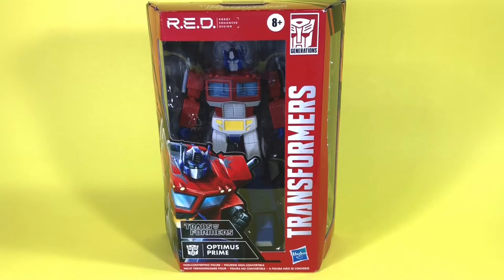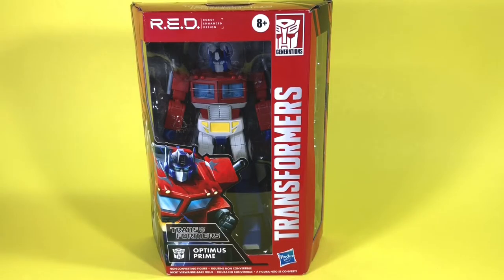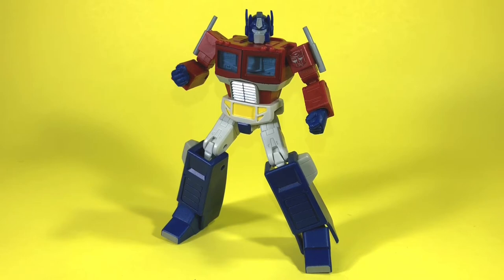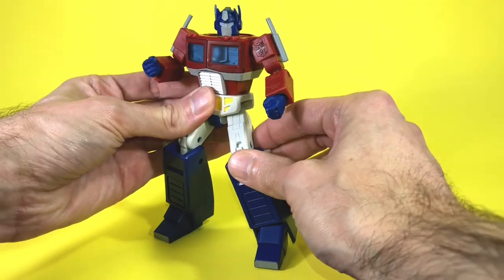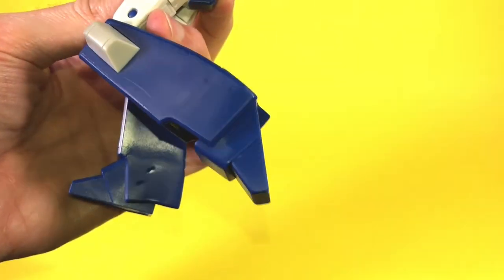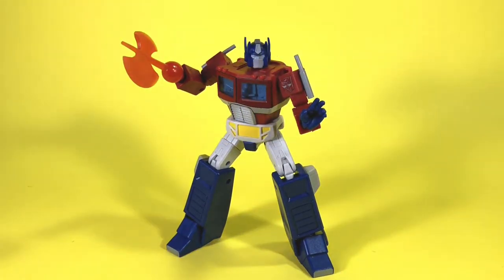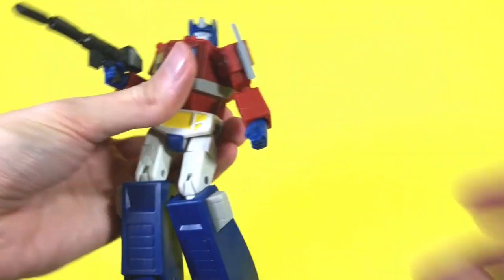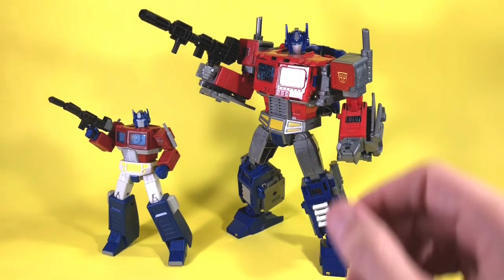Transformers R.E.D. Optimus Prime Action Figure Review | Rob’s Toy Attic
This week I’m exploring what Hasbro has to offer with their line of non-transforming Transformers by taking a look at Autobot leader Optimus Prime!